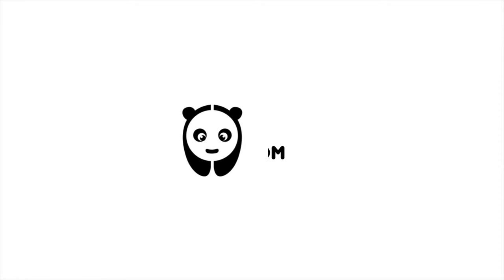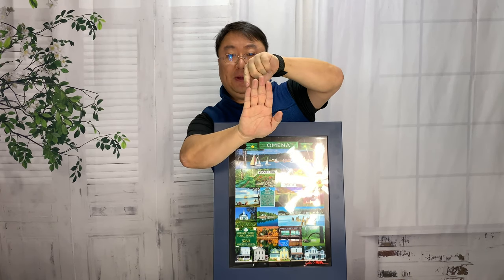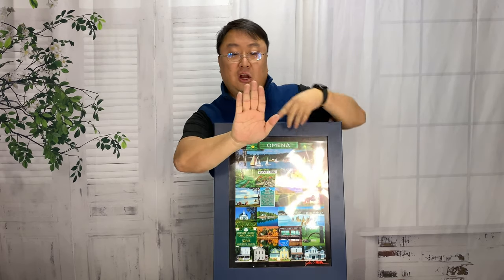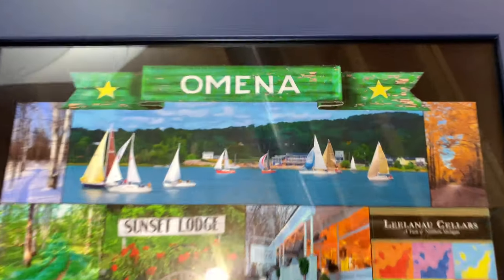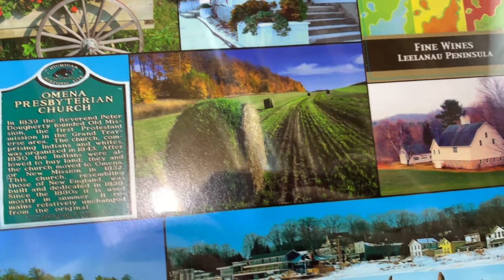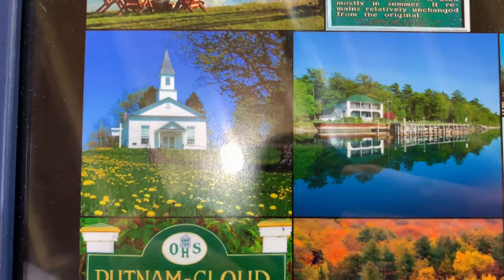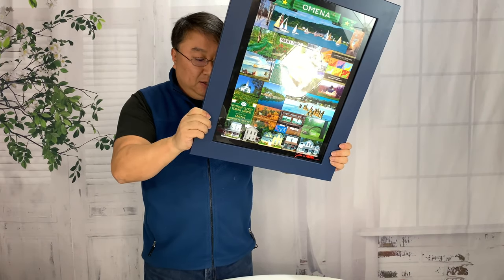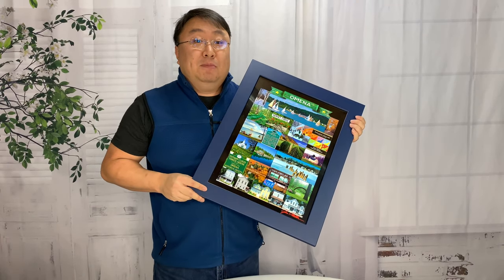Northern Michigan Giclee Photography by Jim Miller in Omena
"Scenic Leelanau" Giclee prints now available!
Each beautiful original Giclee print measures 20" X 28" and is printed using the best pigment inks on museum quality, fine-art paper.

Pricing:
Unframed print, suitable for framing @ 20" x 28"
Framed Pint dimensions:
31 1/2 x 23 1/2
Assorted colors available

or call him at 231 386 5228

Pricing:
Print only $99 per print
Framed from $159

Note: Prices do not include                  shipping or handling

Jim Miller is a native Californian. He has resided in San Diego since 1954 and in Coronado since 1989. He recently retired from his position as Purchasing Manager at Solar Turbines after spending 25 years with the Caterpillar subsidiary. Jim is an army veteran and currently chairs the Coronado Civil Service Commission.

His hobbies include reading, jogging, kayaking and, of course, painting. He is planning to make six stained glass windows for the new home he and his wife Kathy recently built. He is a self-taught artist, having worked in pencil and charcoal over the past 18 years. He has sold several hundred limited edition prints and acrylic originals.. He began working with acrylics in 1997 and until recently had not been offering any of his original works for sale.

Most of Jim's paintings have been influenced by his travels to Europe and the mid-west. He and his wife travel to Traverse City, Michigan each summer, where they spend their time in cottages on Lake Michigan. His home state of California has been a big influence on him as well, with its diversity and colorful landscapes.

Most of Jim's work  in acrylics has been in landscapes. He enjoys getting into detail as can be seen in most of his works. He enjoys using bold colors and painting scenes of places we would all like to escape to.

He feels each new painting should stretch an artist's ability and add at least one new dimension to his skills. Jim's trademark is a small painting or snippet of an upcoming piece on the back of his paintings. His wife, Kathy, is an elementary school teacher, and daughter Heidi is an Occupational Therapist. Kathy is very supportive of Jim's painting and tolerates his occasional use of the dining room table as his studio.

And then, there is Axel...

A Financial Wellness Program That Works